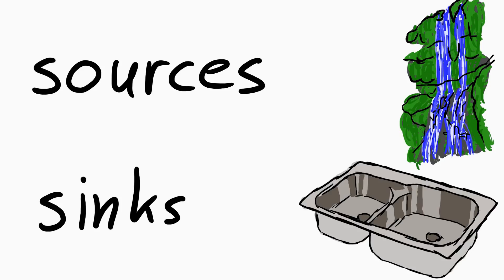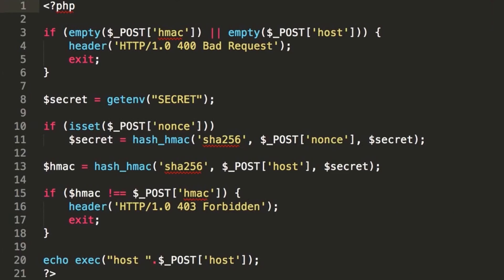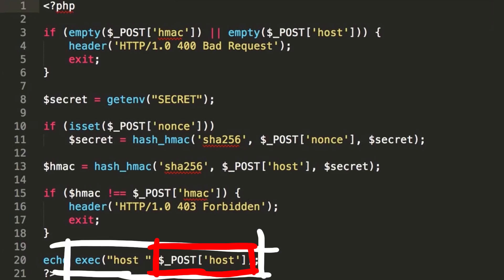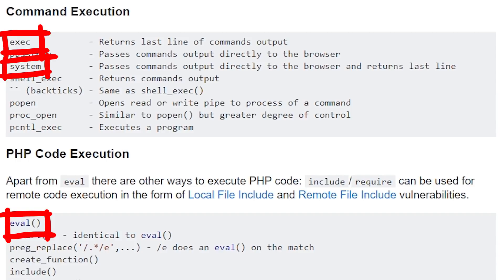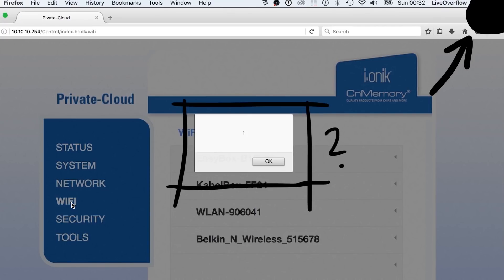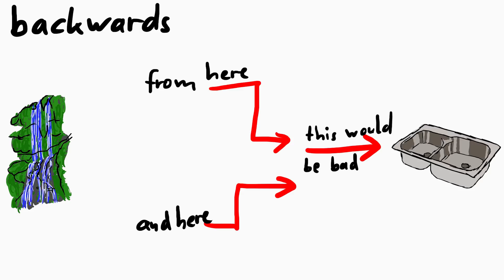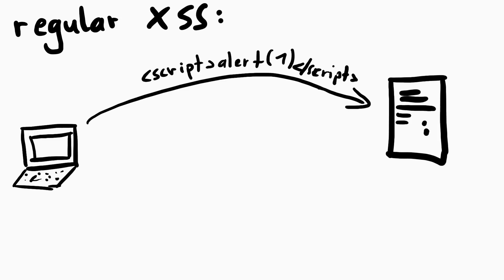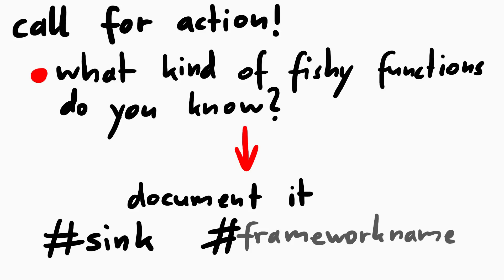Sources and Sinks - Code Review Basics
A very basic concept of security code audits is the sources/sinks. Everybody develops an intuition for it, but I still wanted to talk about it, because it would have helped me when I started out.

-=[ ❤️ Support ]=-

-=[ 🐕 Social ]=-

-=[ 📄 P.S. ]=-